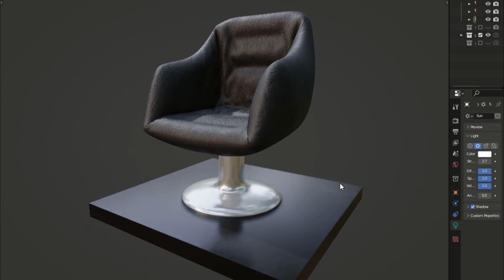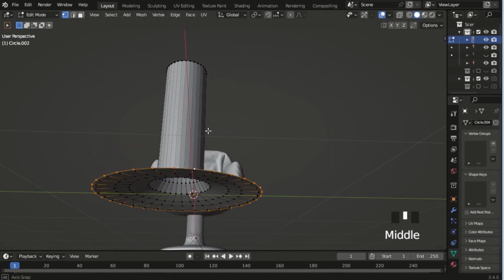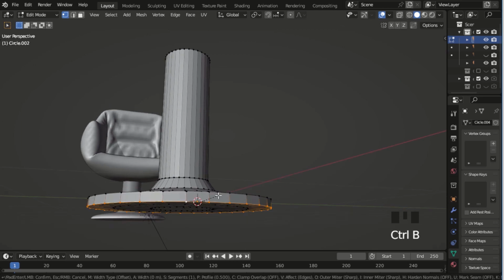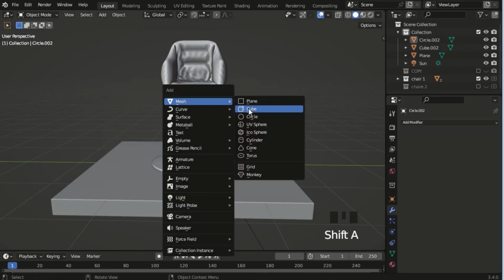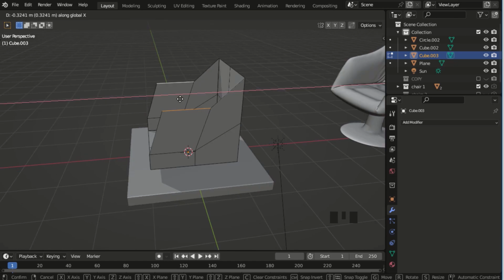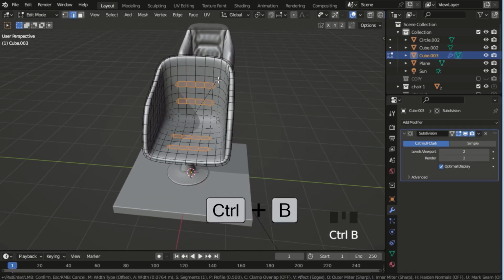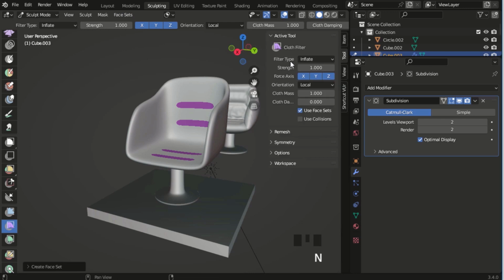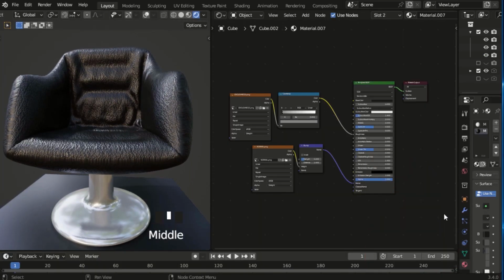how to make office chair in blender in 1 minute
in thisTutorial I'll be showing You how to make a basic office  chair in blender